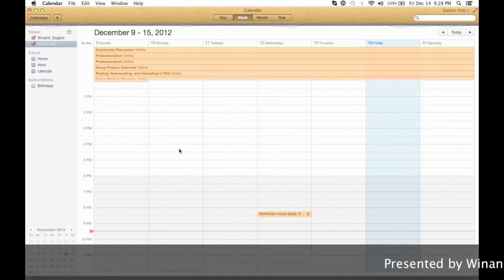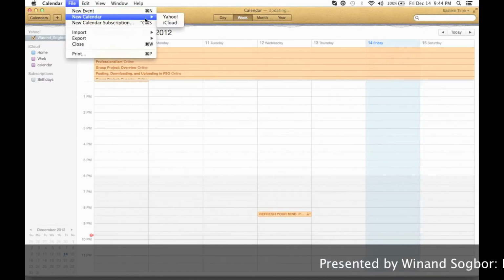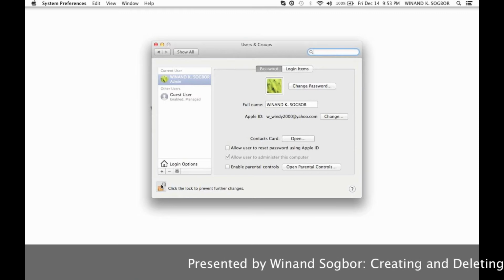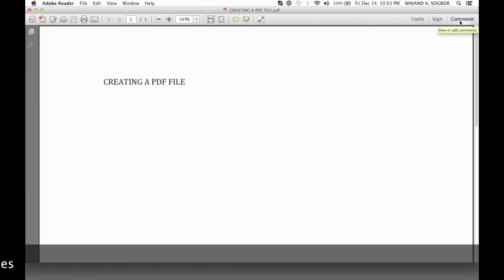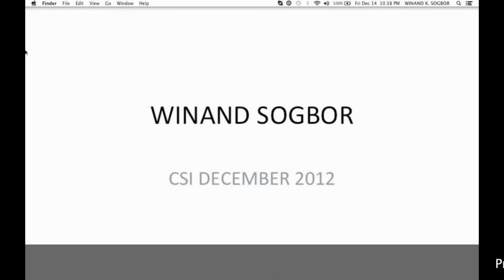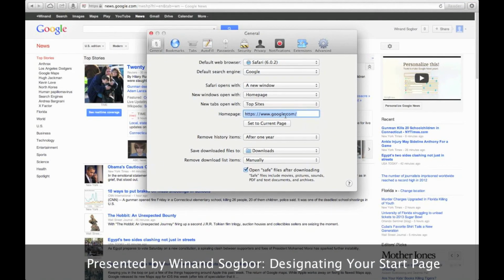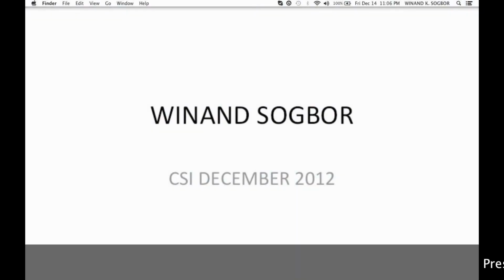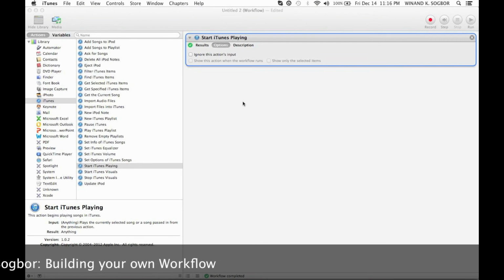CSI INSTRUCTIONAL SCREEN FLOW PODCAST2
This video clip is a walk-through instructional podcast of some ten (10) basic functions on the Mac OS X Lion.